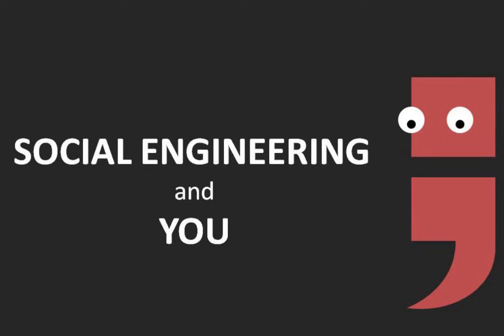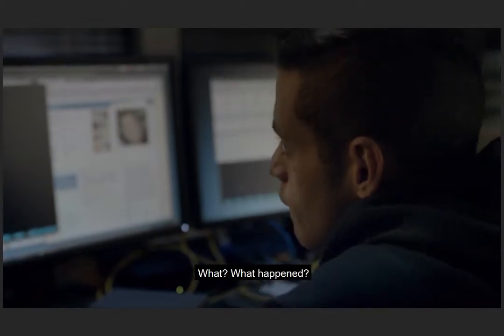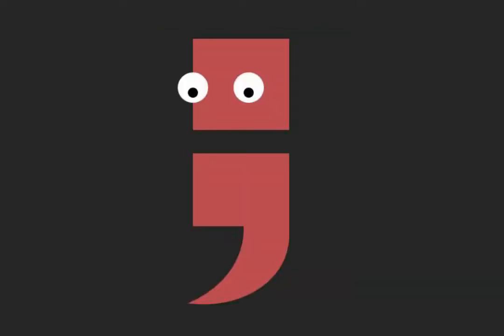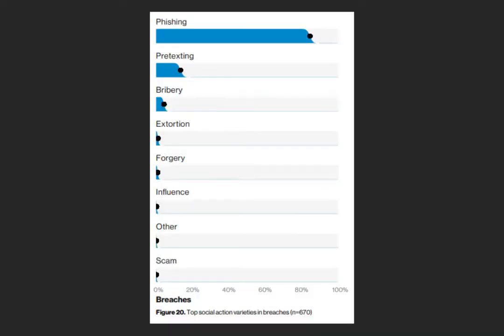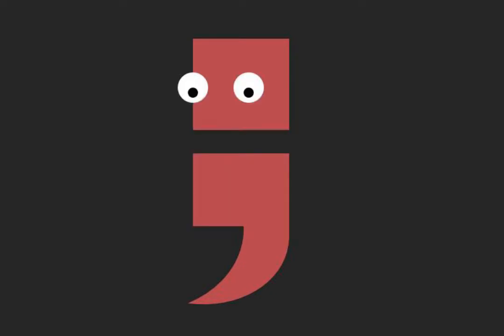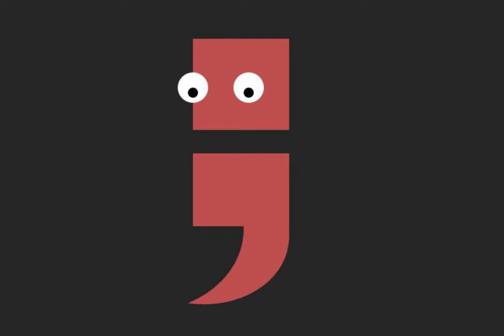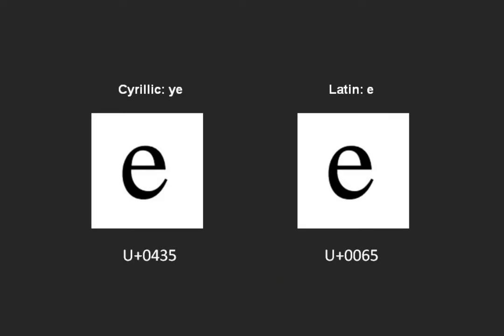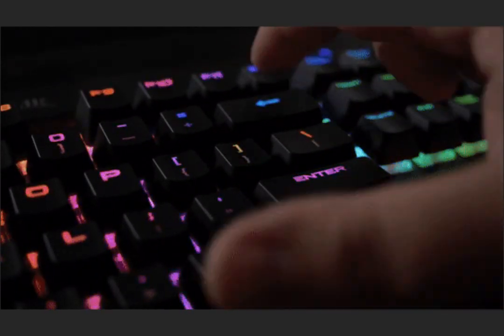Social Engineering and You